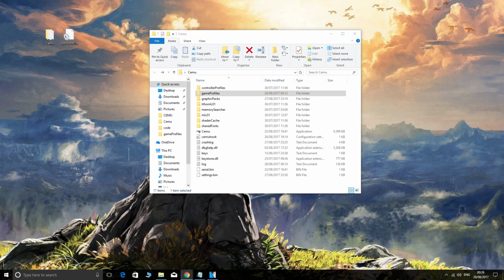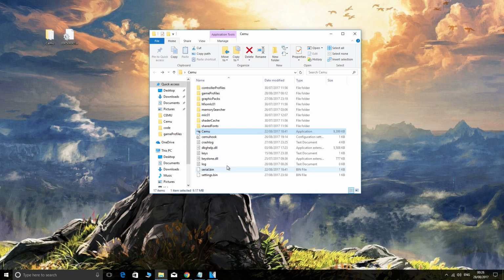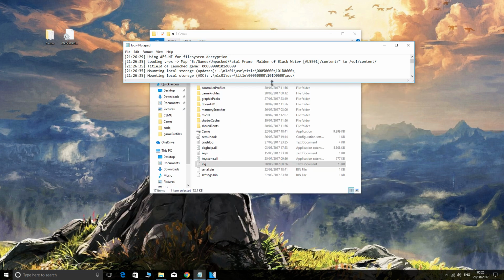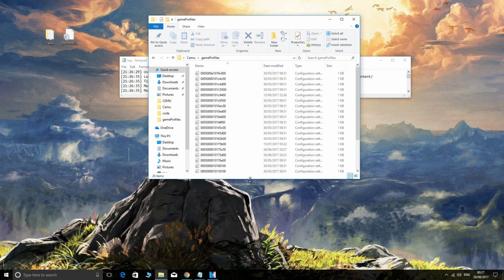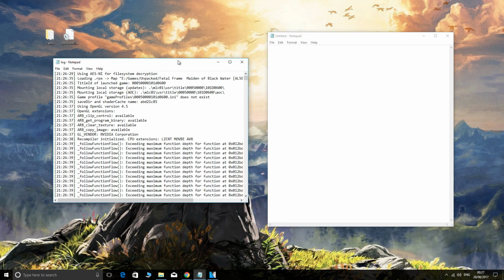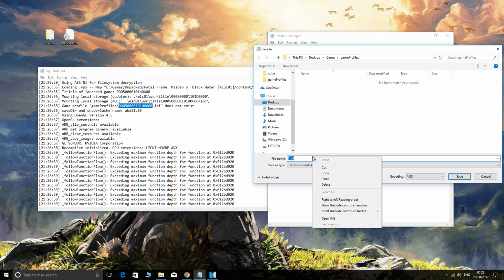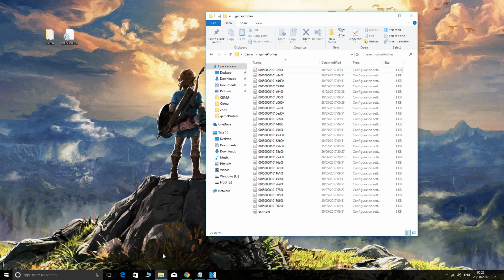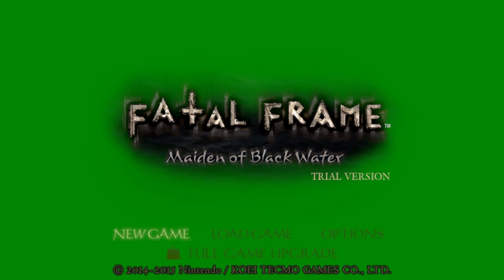Cemu 1.9.1 | Fatal Frame 5 | CRASH FIX!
The Complaining Gamer shows you how to fix crashes in Fatal Frame 5 / Project Zero: Maiden of Black Water in Cemu 1.9.1.

FIX

► Load/Close the game
► Open log.txt in the Cemu folder
► Open notepad, copy game id and save notepad file using the id and adding .ini
► Inside notepad type # followed by the game title
► Then type

[CPU]
emulateSinglePrecision = true

► Make sure to save your game profile in the correct folder.

eg. the U.S version profile should look like this.

# Fatal Frame  Maiden of Black Water [AL5E01]

[CPU]
emulateSinglePrecision = true

Cemu Community